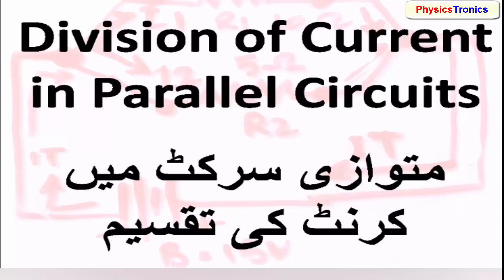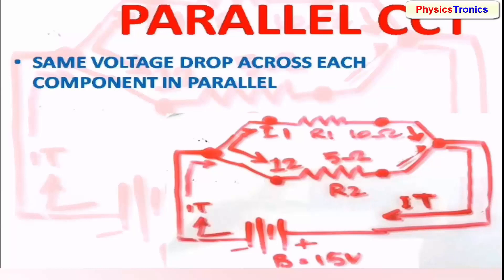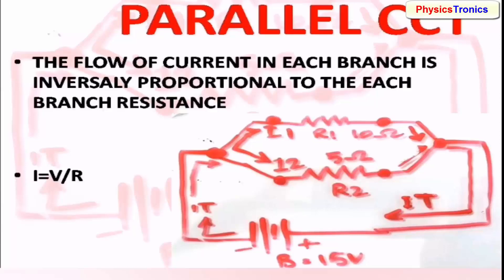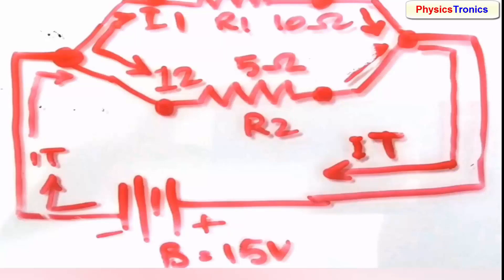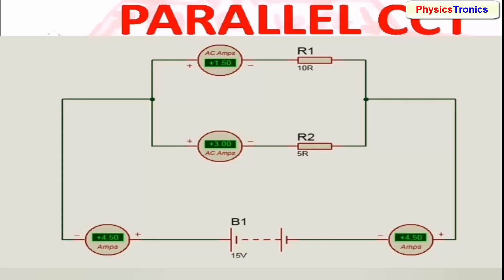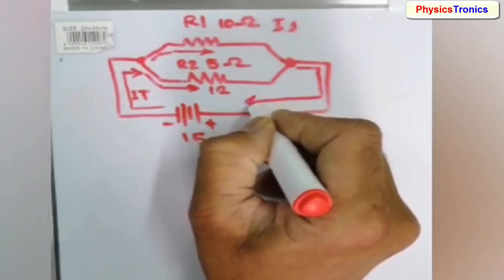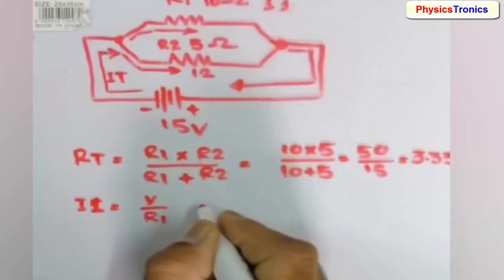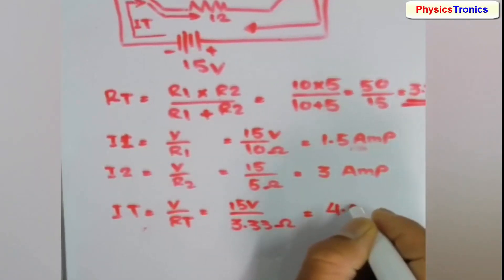Division of current in Parallel circuits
how to calculate current in parallel circuits

How current flows in parallel cct and what are the rules and their equations and verification in details with numerical

stv172